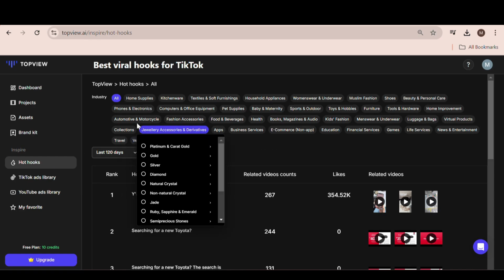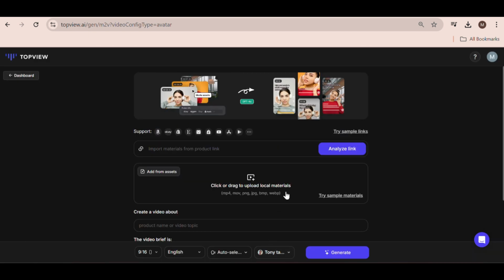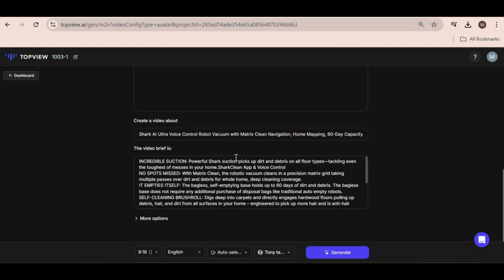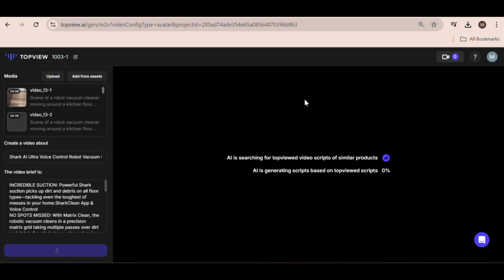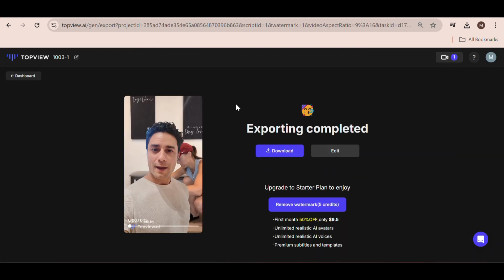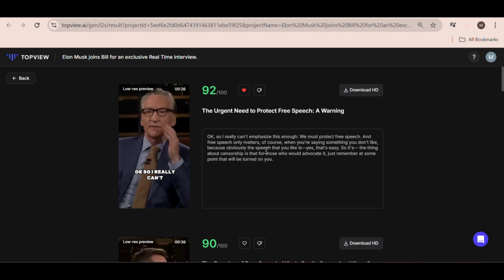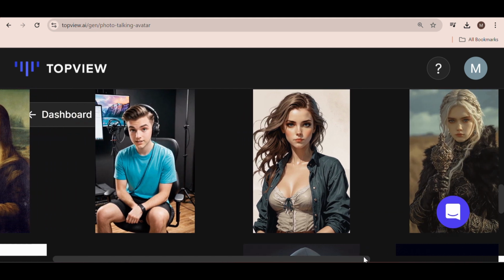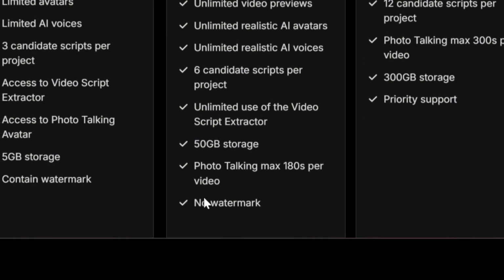How To Create Viral Product Videos Using AI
Want to create viral product videos effortlessly? In this video, I take you through Topview AI for generating engaging, high-quality ugc-style videos that grab attention. Discover how to use AI to design videos that go viral, boosting your brand visibility and sales! Whether you're an entrepreneur, content creator, or just curious about AI tools, this guide will show you how to transform your product videos into must-see content.

About Topview AI:
➡️ Intelligent Script AI Generation
➡️ AI Voiceovers
➡️ AI Avatars
➡️ Link2Video AI product information Extraction
➡️ User-friendly interface